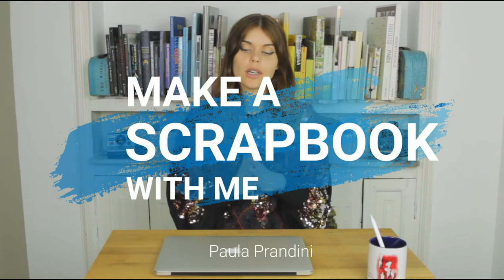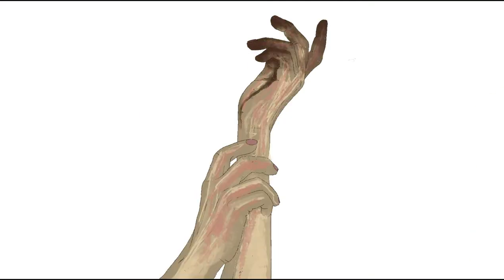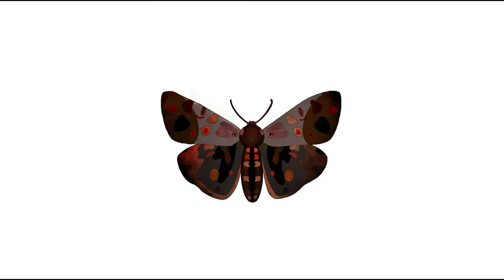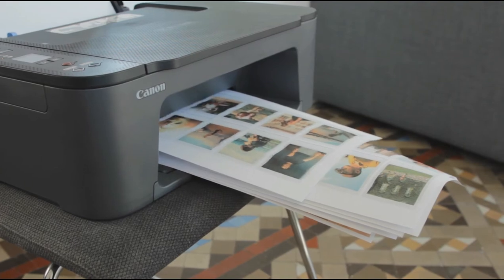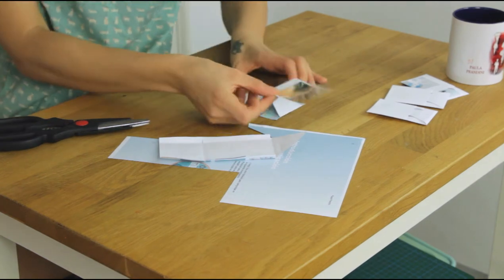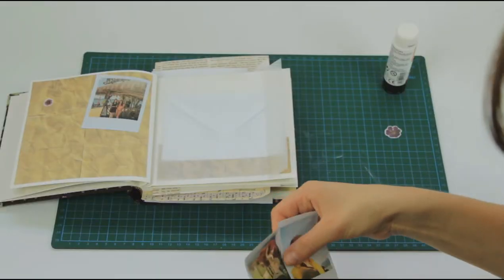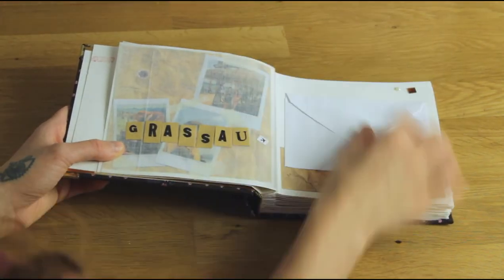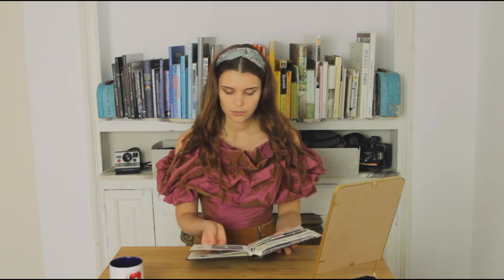Make a scrapbook with me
In this video I'm making a scrapbook, filled with self-made drawings, photos and scraps of fun memories from throughout the year.